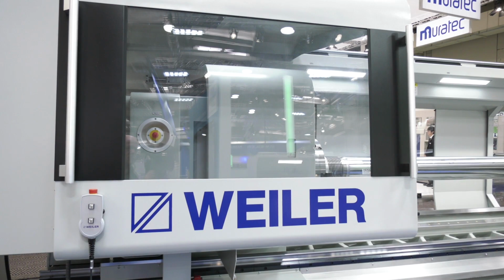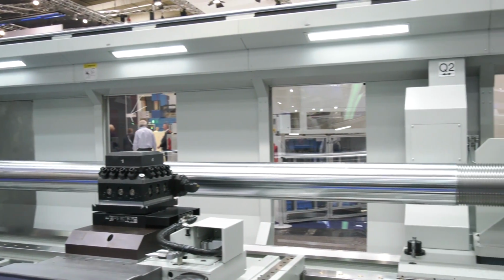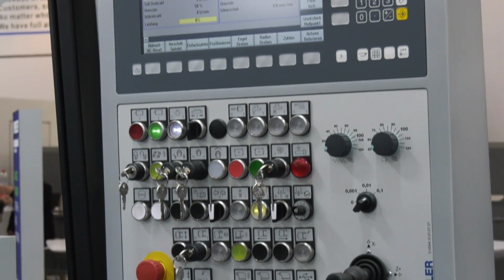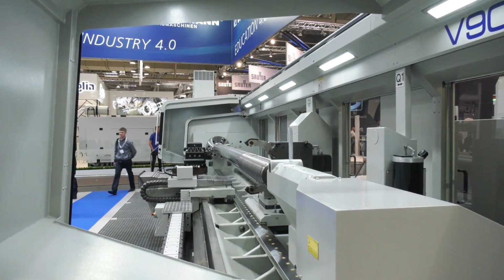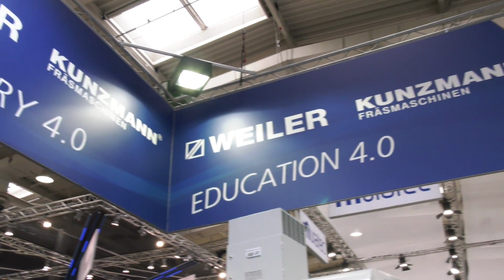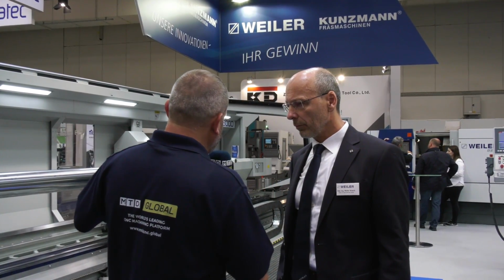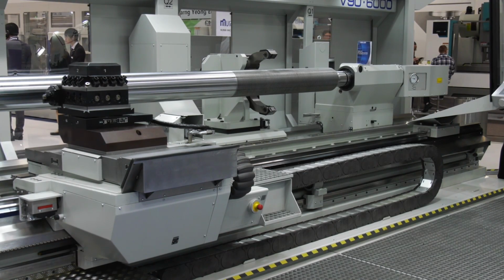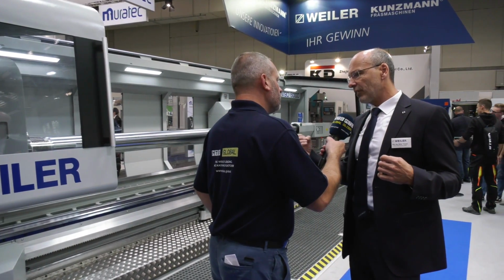Weiler lathes at EMO 2019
Walter explains to MTDCNC about Weiler’s manufacturing processes to help make the best lathe concepts for lights our engineering customers as the demand is very high to keep competitive in sectors like the Oil and Gas industries. Weiler have always manufactured lathes in a very competitive market but they have always delivered to the highest specifications rather than trying to compete on price. Launching new machines like the V90 at EMO 2019 is a perfect example of listening to their customers needs and delivering the best machining solution.